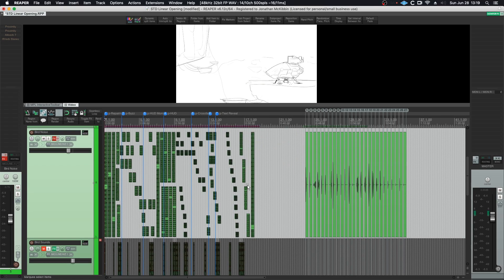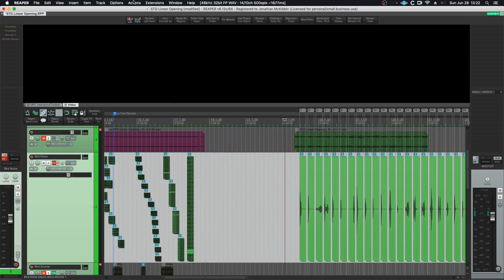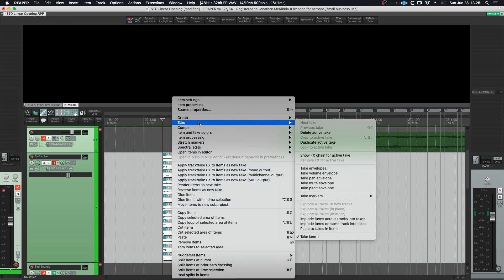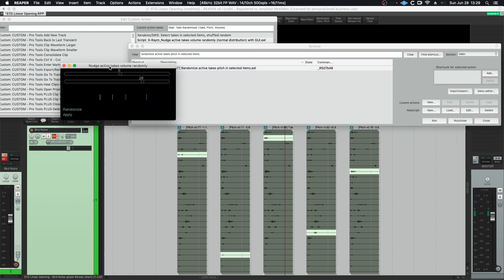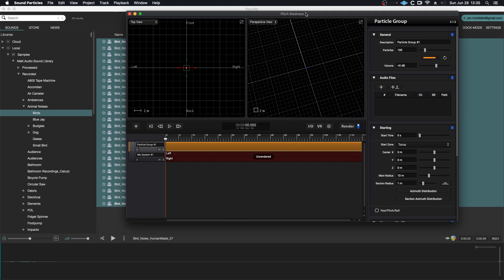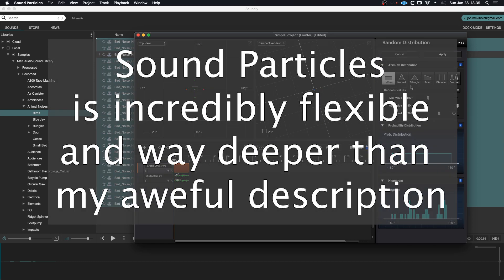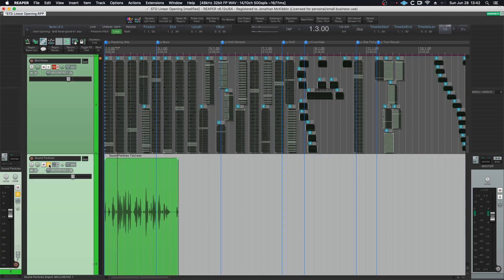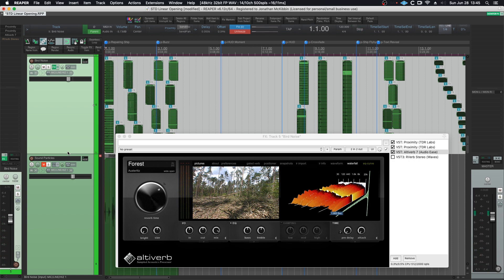Sound Randomization scripts in Reaper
How I use randomization within Reaper when creating an ambiance.

PRE-REQUISITES
Some scripts require a GUI install from within reapack. You will know which ones you have to install when you receive an error. Sorry that I can't be more precise.